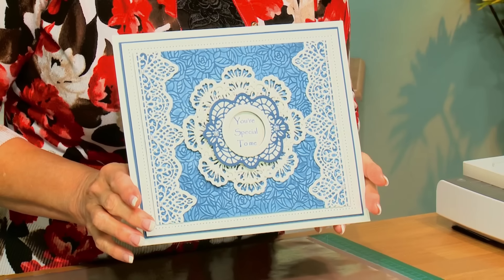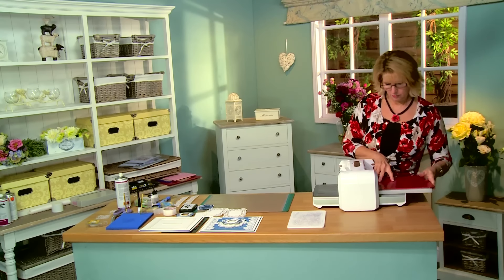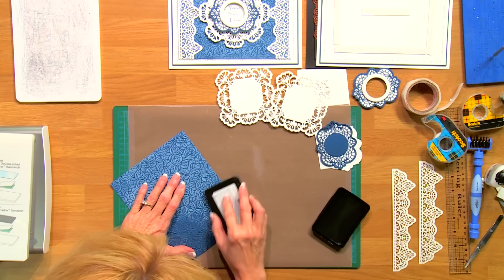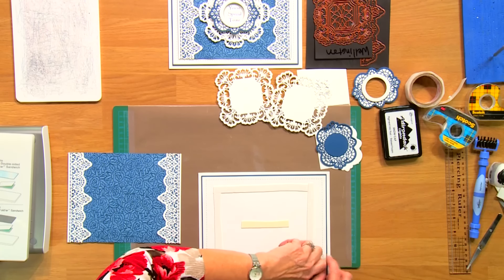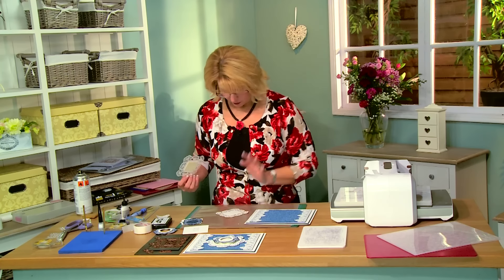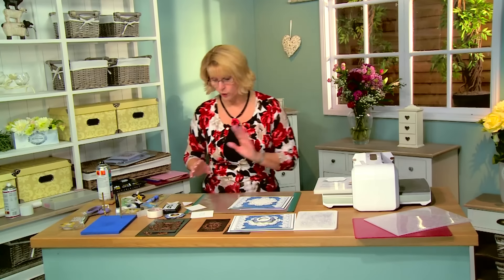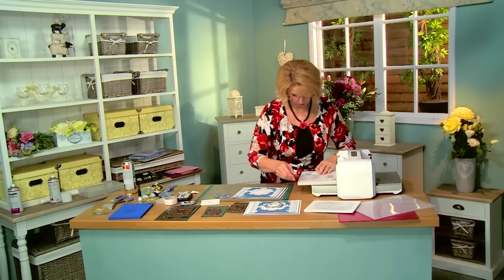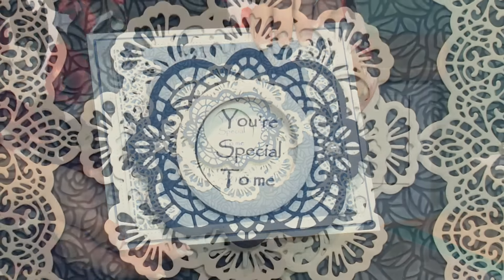How to do Faux Letter Press Technique I Crafting My Style Sue Wilson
Tune in to a new collection of Craft Dies from Creative Expressions and Sue Wilson.  Sue will be using her brand new Brisbane, Sydney and Corner, Border & Tag Die sets from the New Australian Collection and the new Wellington Die Set from the New Zealand Collection.

Brisbane die set CED8103
Sydney die set CED8104
Wellington die set CED8205
Australian border die CED8102
Bed of Roses EF EF-037
Raspberry adaptor plate
Coconut white card 40980
French Navy card 41015
Snow Cap Adirondack Pigment ink pad ADPIGSNOW
5mm white flatback pearls SAP5WHITE
Cobalt blue Archival ink pad ARCHCOBALT
Delightful sentiments clear stamp set CEC703